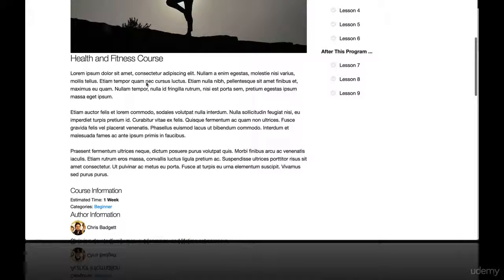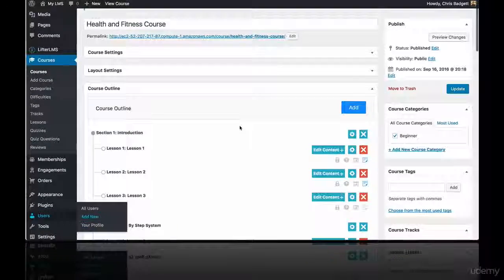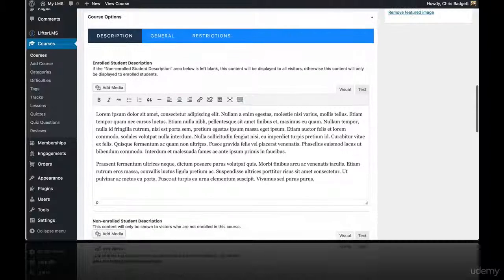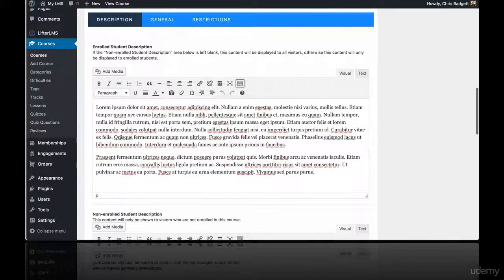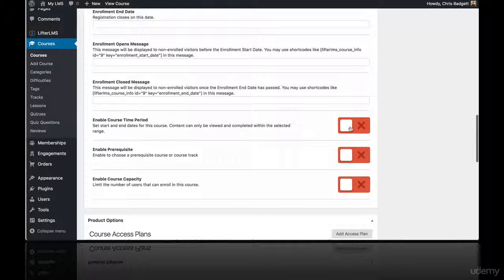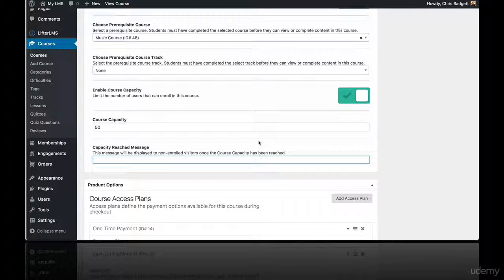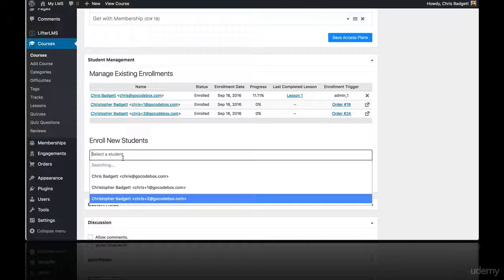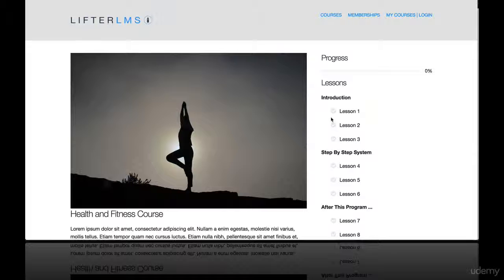7 How to Use Courses